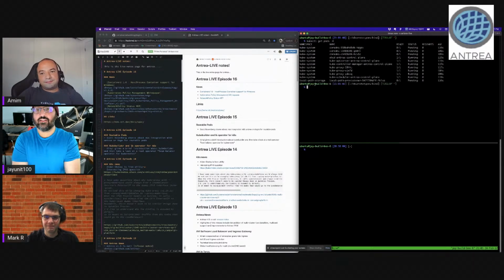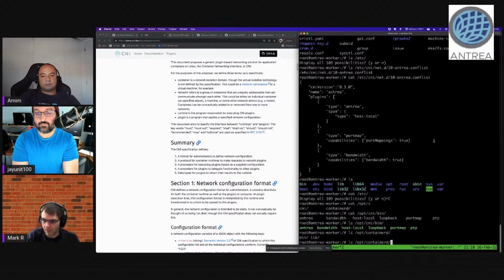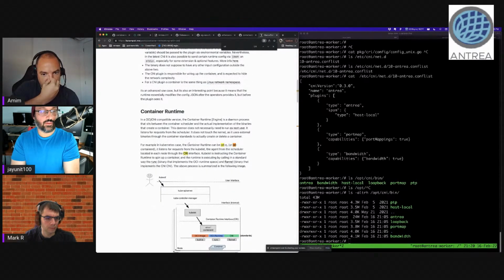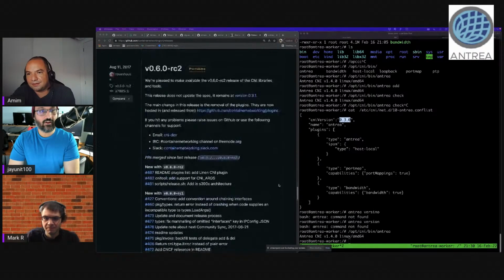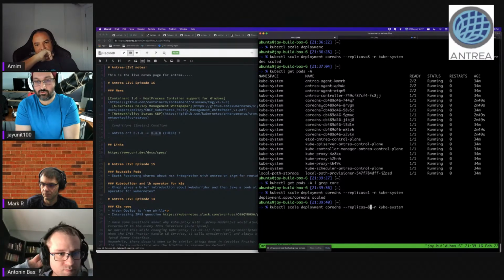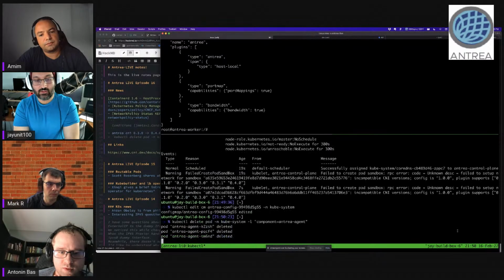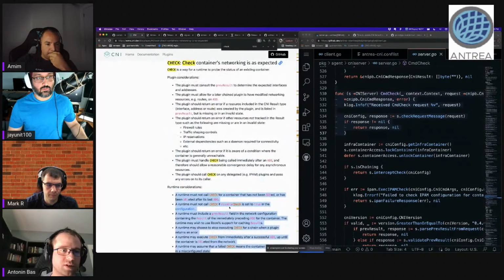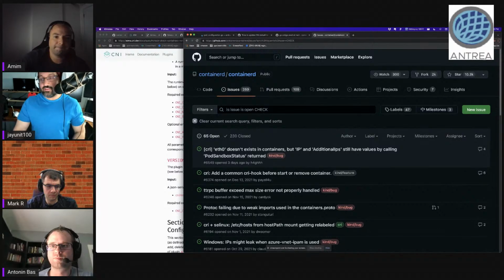Episode 16: The CNI Specification (Part 1)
Lets look at the CNI Spec in detail tomorrow, in preparation for Mike Zappa's next show on how to build a CNI from scratch !!!

In this show we look at the cli 0.3 spec in antrea, and how it can evolve to the 0.4 spec and beyond, and look at the overall format of the CNI json that containerd/runc use when making new Kubernetes pods.

  Conditions []metav1.Conditon
- antrea cni 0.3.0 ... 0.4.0 (CHECK) ?
- `kubectl delete pod -n kube-system -l "component=antrea-agent"`
- containerd ... go-cni
    - runc
    - containerd (go-cni) cni add
            - parses the cni json config
                - matches 0.4.0 to the versions of its own cni config parser